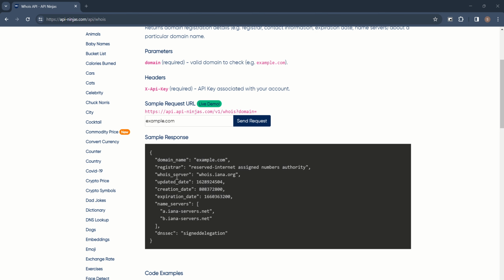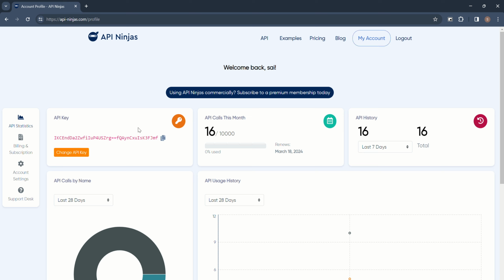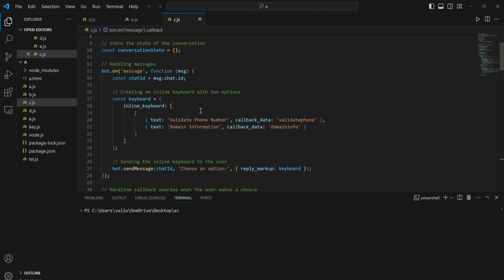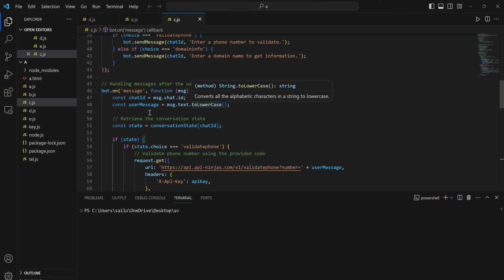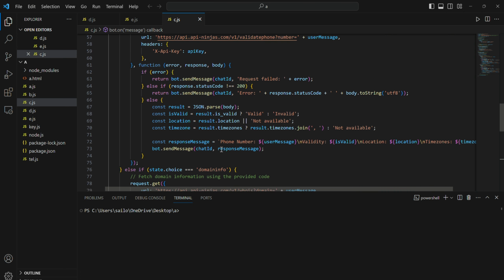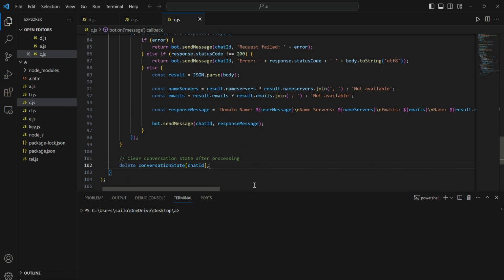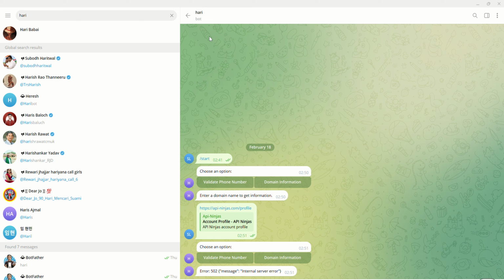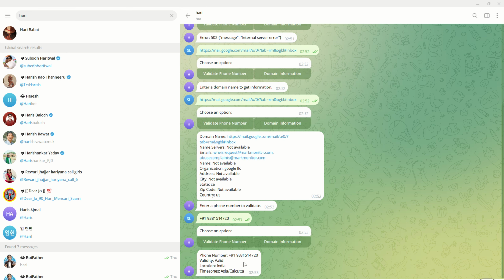TELEGRAM CHART BOT USING API KEY